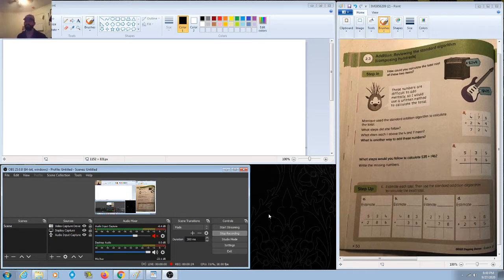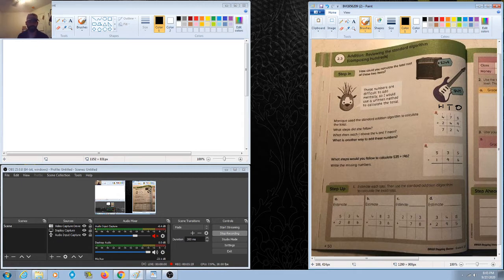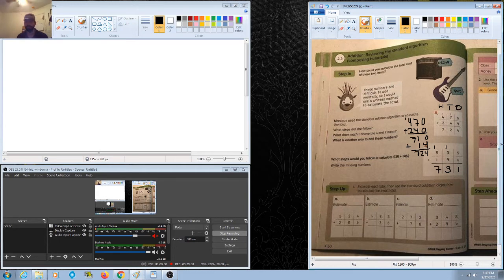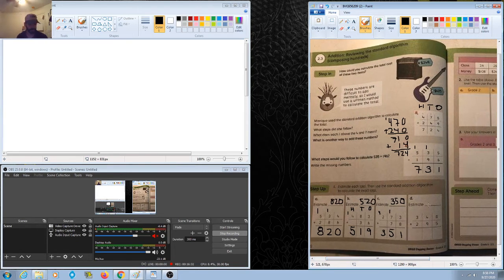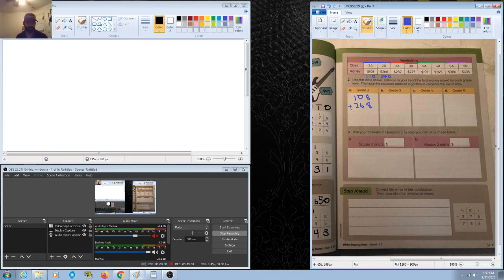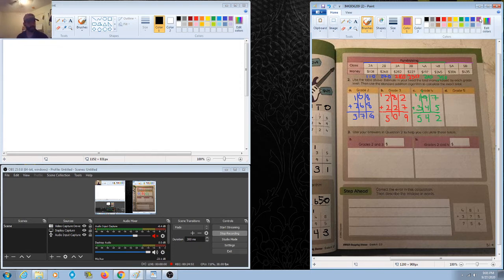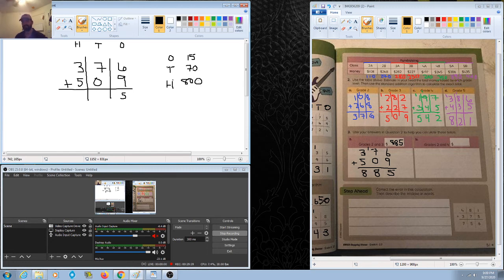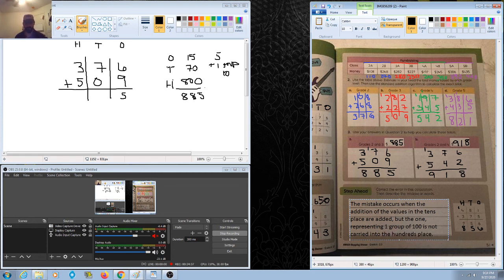4th Grade Common Core Lesson 2.3 Addition: Reviewing the Standard Algorithm (Composing Hundreds)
In this video, we build on section 2.2, but now with focusing on the hundreds place. Remember we have to always carry in order to avoid having multiple digits in a single place value. When we carry (one for example) one which represents ten groups from the previous place value so if we carry a one to the tens place, that is ten groups of one or 10 but we can't represent that in the ones place as it is a two digits number so we represent it as 1 in the tens place. Same holds true for the hundreds place but when we carry over to the hundreds place, the one represents 10 groups of 10, or  1 group of 100 but now can be accounted as 1 in the hundreds place.